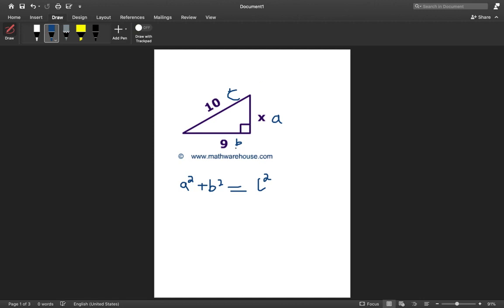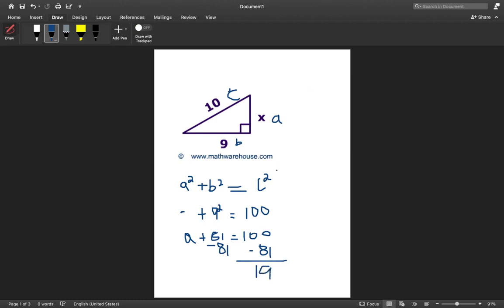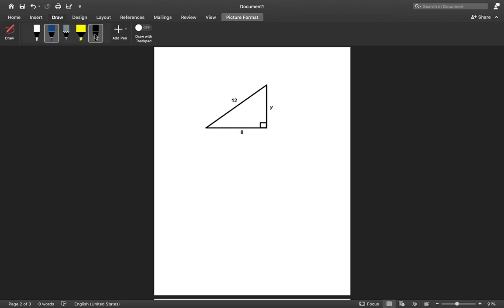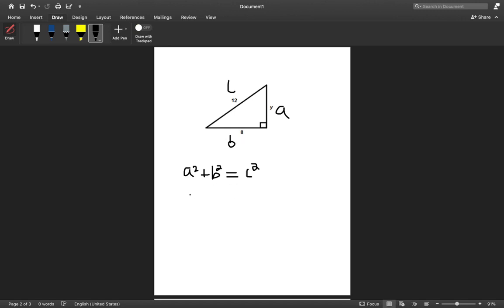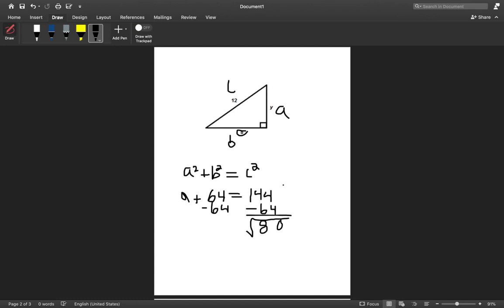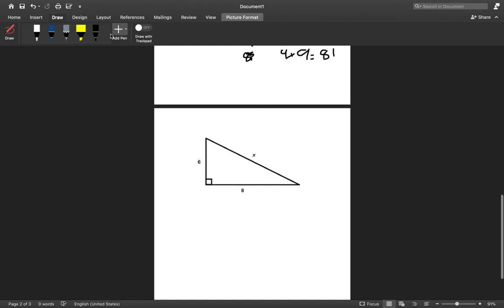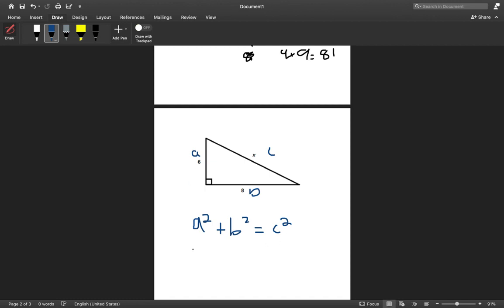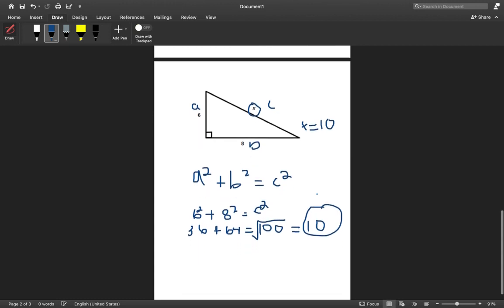Pythagorean Theorem Practice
This is a video reviewing the Pythagorean theorem.